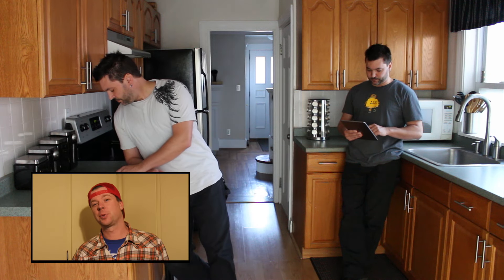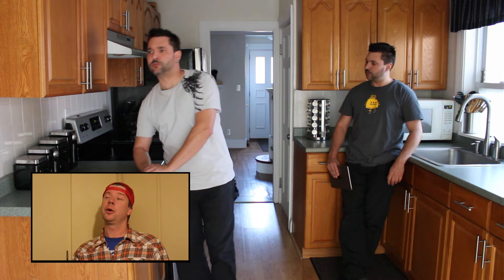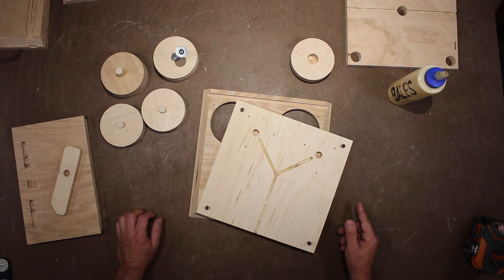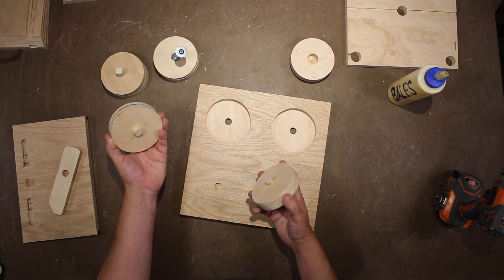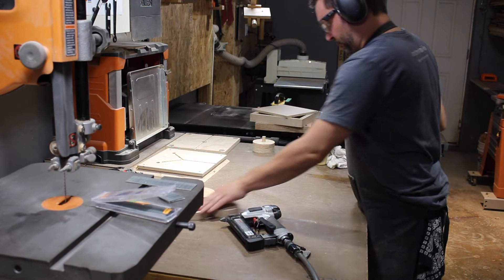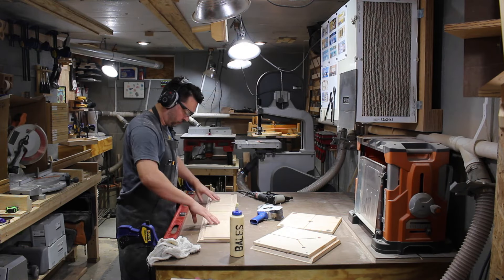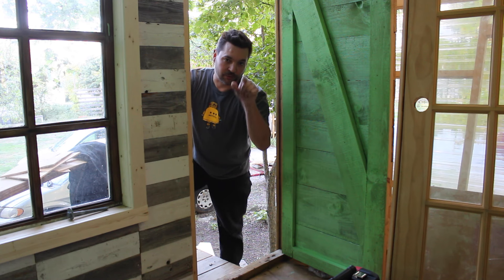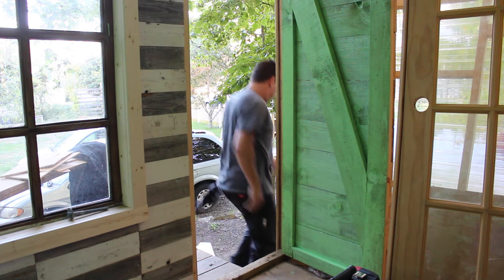LEGO Table with a SECRET Compartment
|---Project Instructable---|

Song: Break The World
Performed by Angles of Apathy
Written and Produced by Rick Merriam
Engineered and Mixed by Rick Merriam

ALL materials were donated by Lowes.  Special thanks to Henry for making that happen.

|---BALES Workshop---|
Miter Saw
2 HP Router
Festool Domino Joiner DF 5000 Q Set
3M Worktunes (Bluetooth)